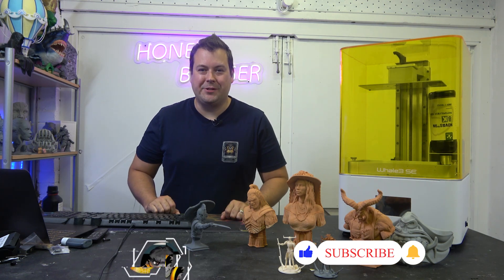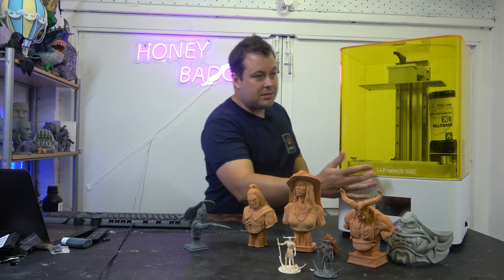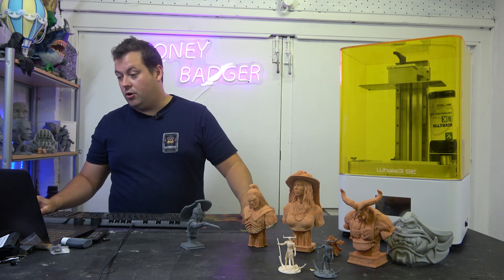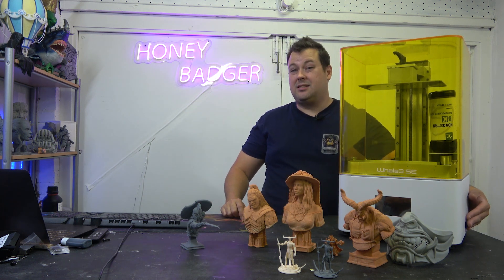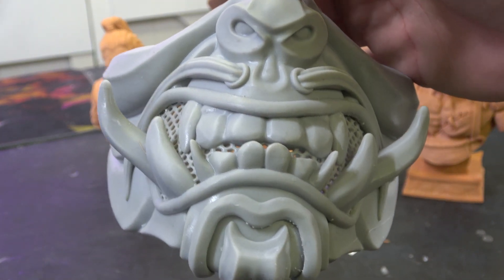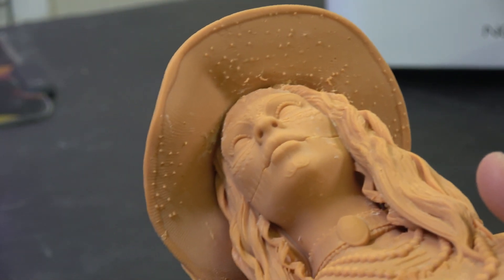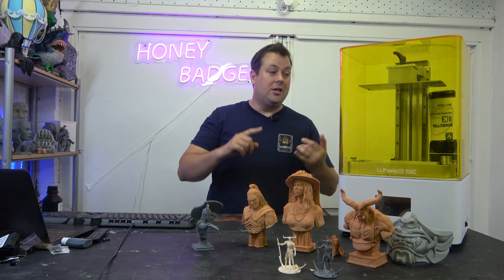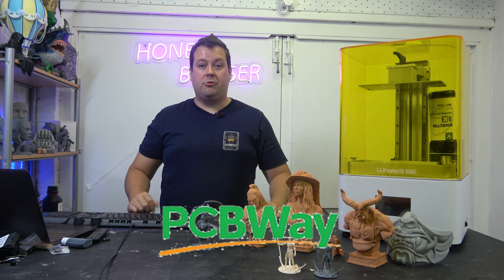Nova3D whale - all the features without the price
This is the Whale3 SE a new 10.1 inch feature rich printer from Nova3d, its 8k, auto refill and looks like a really solid package, so let's see how it does and check out some prints